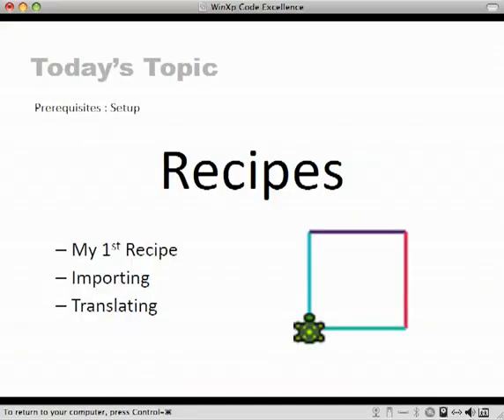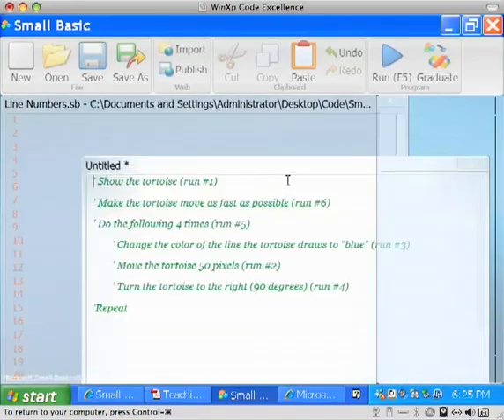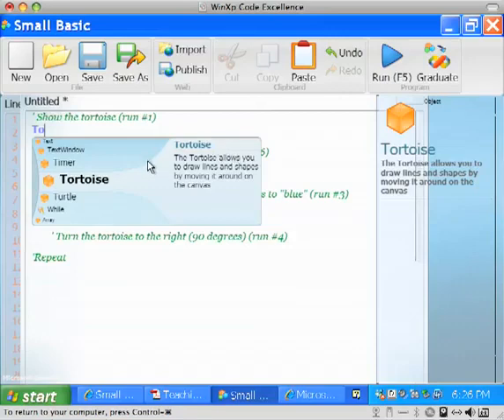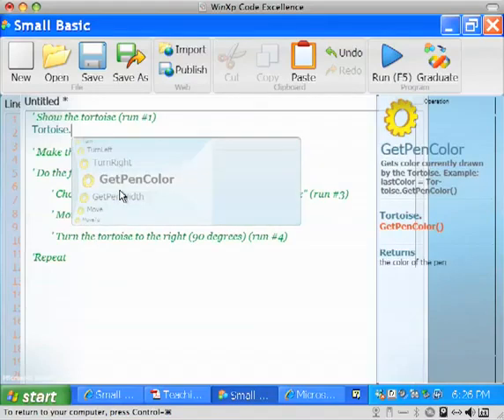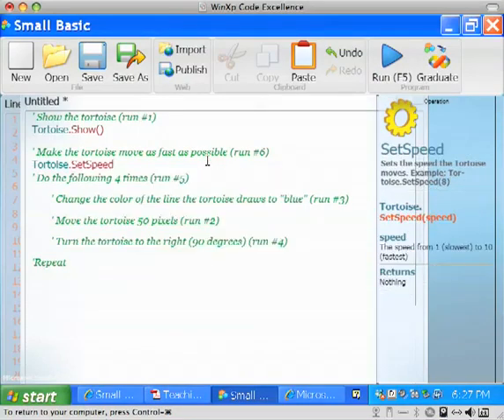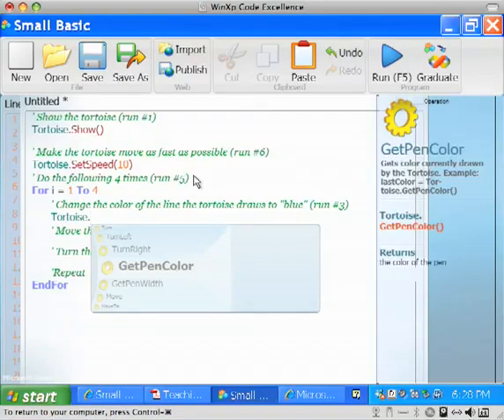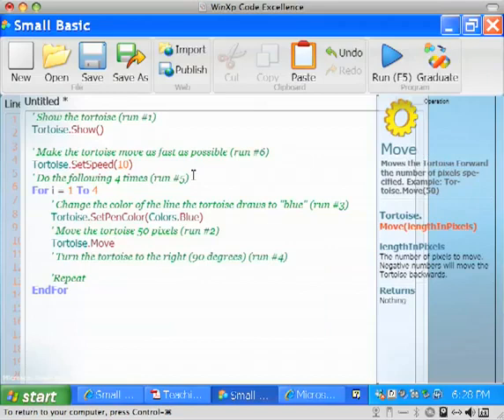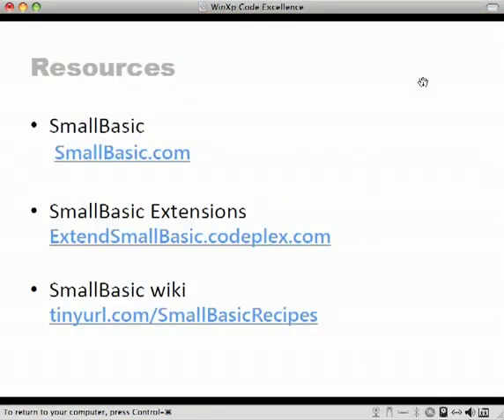My 1st Smallbasic Recipe